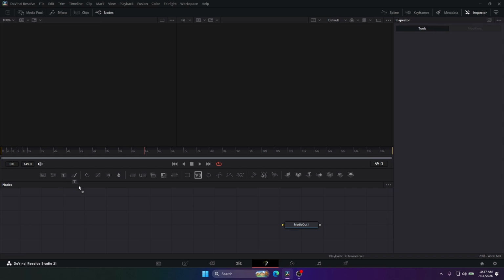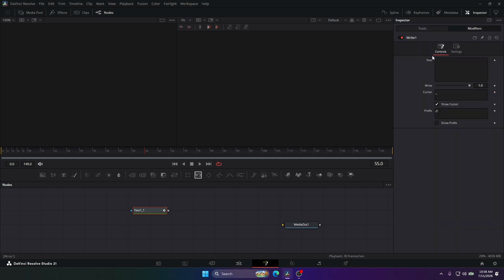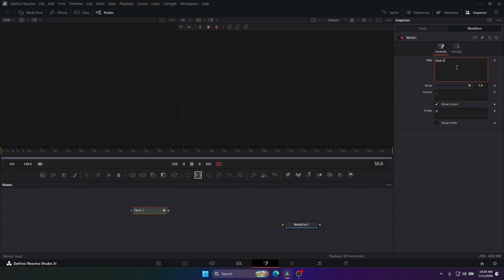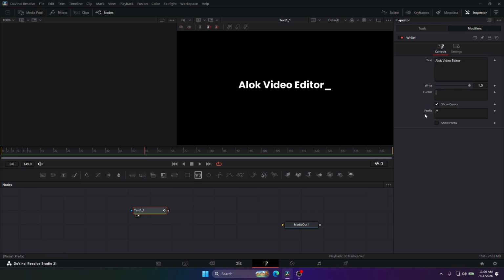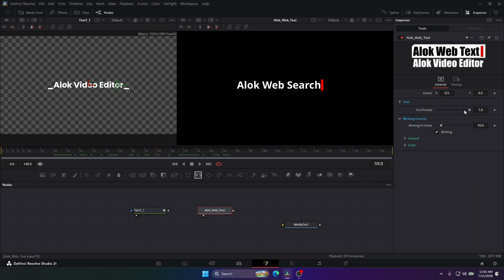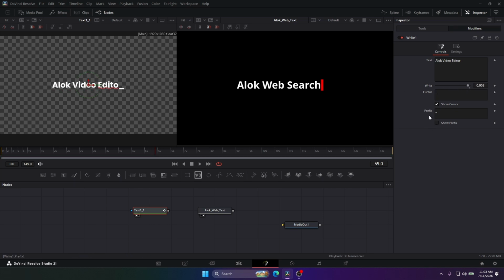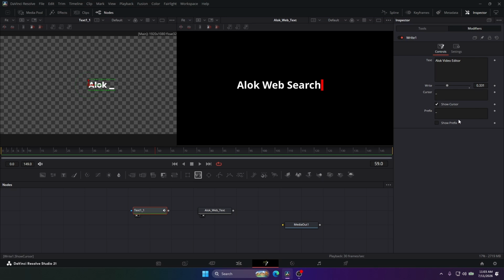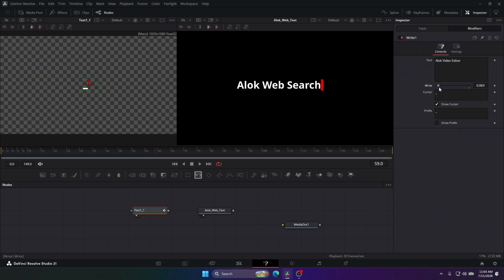Write Modifier in Fusion Explained | Krokodove Tutorial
Krokodove WRI Modifier Tutorial | DaVinci Resolve Fusion — In this Krokodove Write Modifier tutorial, you'll learn how to use the WRI modifier in DaVinci Resolve Fusion to create dynamic, data-driven text and node animations step by step.

If you're searching for "Krokodove modifier tutorial," "DaVinci Resolve Fusion WRI modifier," or "how to use Write modifier in Fusion," this video covers everything from scratch perfect for beginners and intermediate Fusion users.

In this DaVinci Resolve tutorial, I explain:
✅ What the Krokodove WRI (Write) Modifier is and how it works
✅ How to apply the WRI modifier to nodes in Fusion
✅ Real-world use cases for dynamic animation in DaVinci Resolve
✅ Tips to speed up your Fusion workflow using Krokodove modifiers

Whether you're new to DaVinci Resolve Fusion or looking to master Krokodove modifiers for motion graphics, this tutorial will help you understand the WRI modifier clearly and practically.